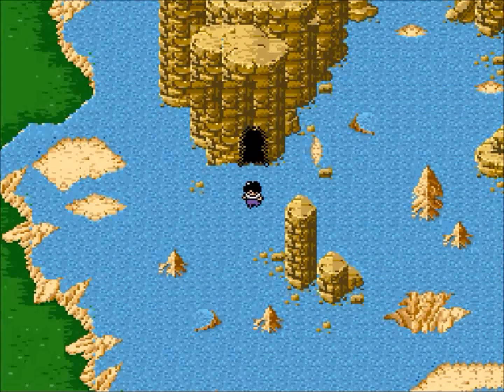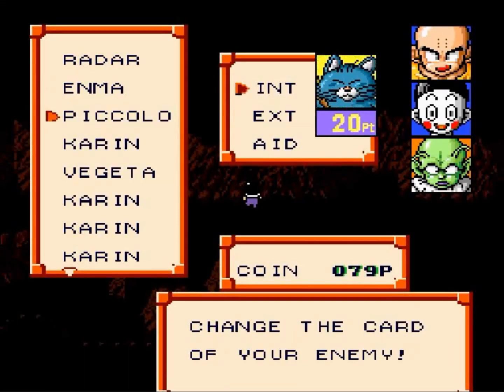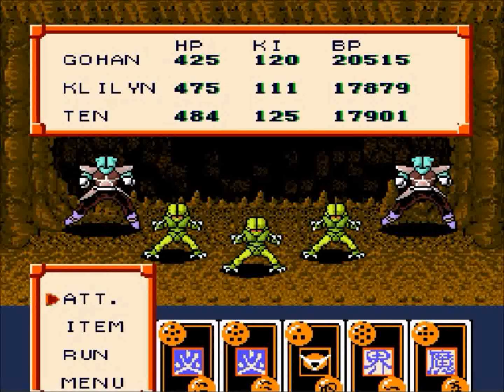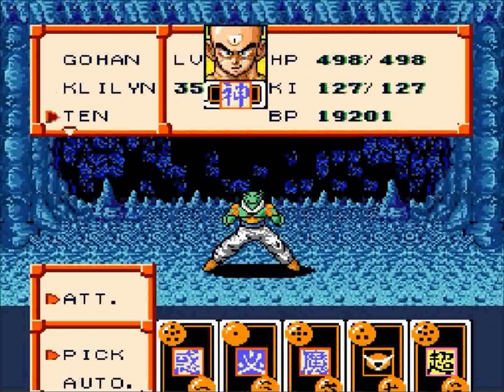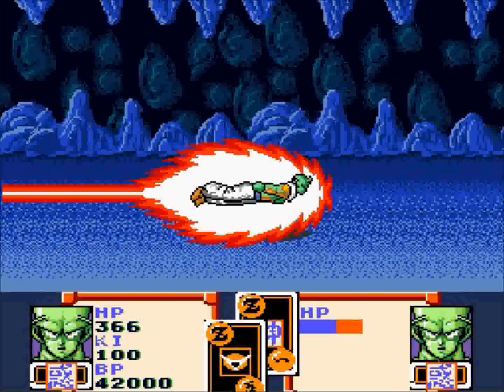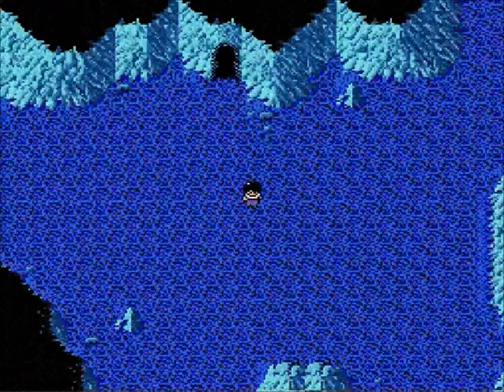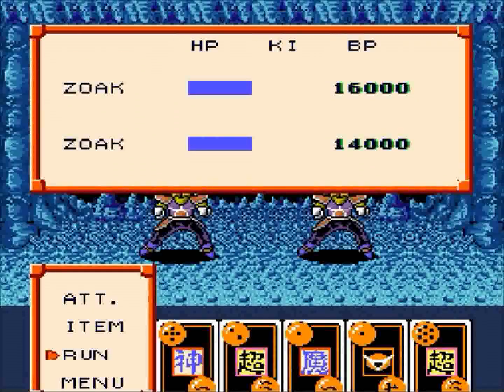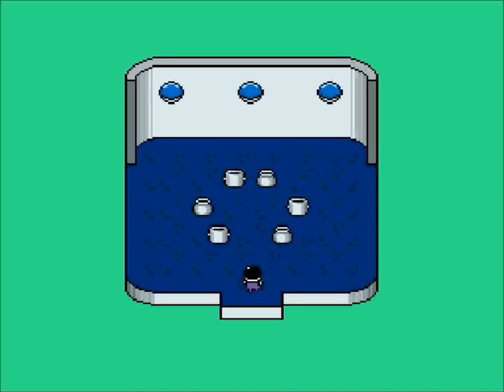Let's Play DBZ LOTSS part 10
Getting close to boss endurance-like part of game.